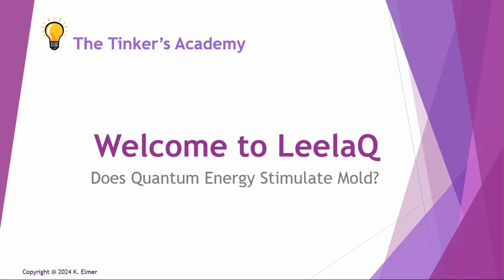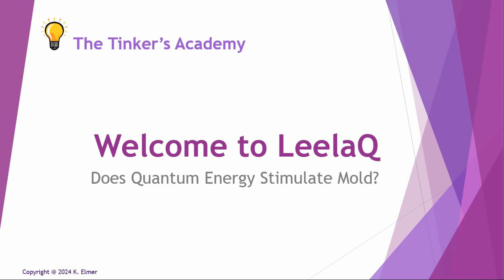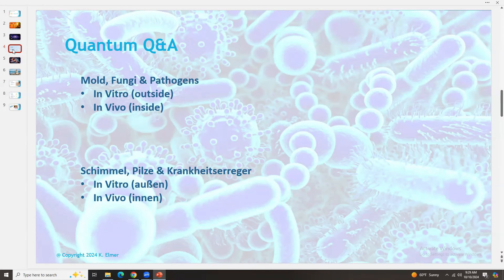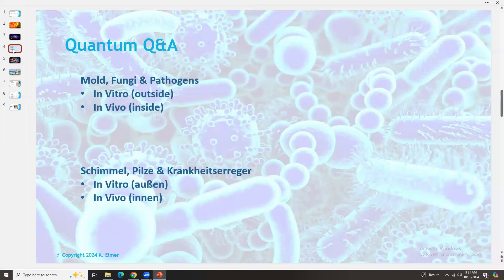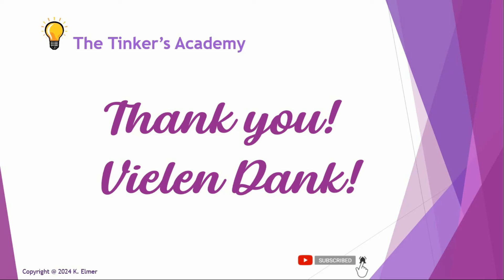Welcome to LeelaQ - Does Quantum Energy stimulate mold?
For new and existing Leela Quantum Tech customers who are concerned about mold; especially if quantum energy may be stimulating its growth; here’s what Philipp von Holtzendorff, owner & operator of LeelaQ has to say.

WEBSITES
Leela Quantum Tech

TELEGRAM GROUPS